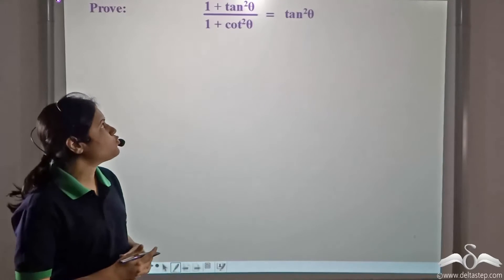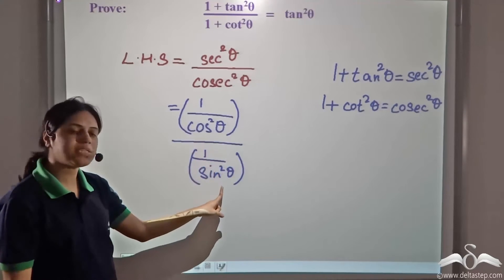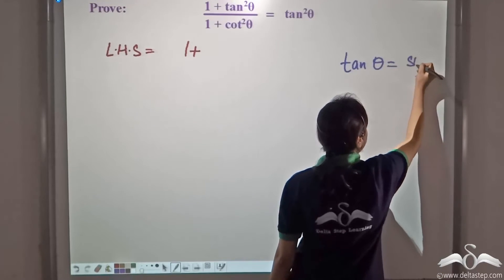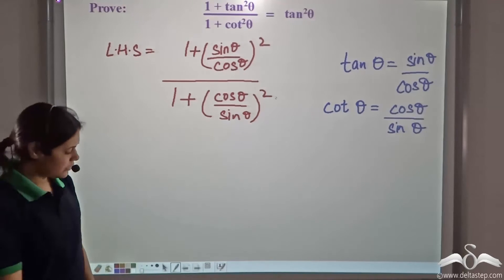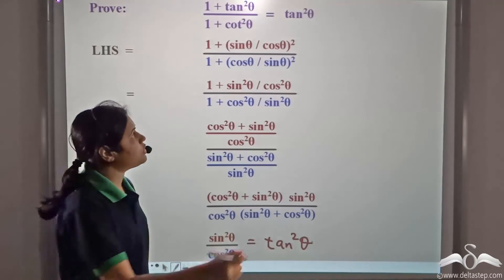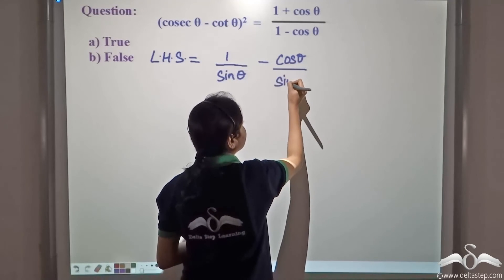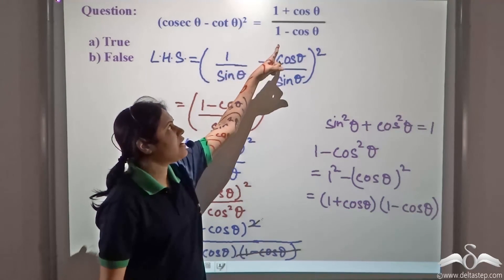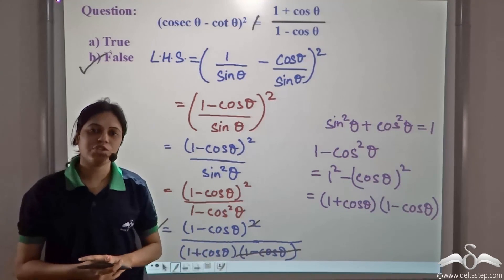Solve Trigonometry Sums | Part-2 | Class 9 | ICSE | CBSE